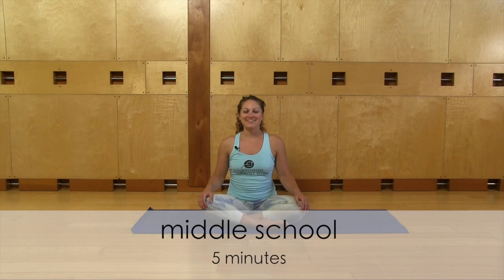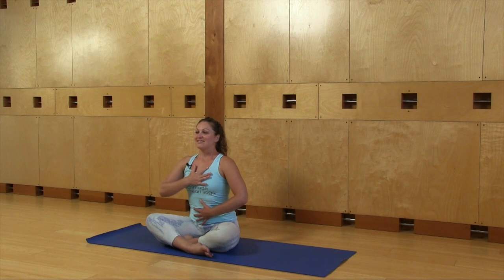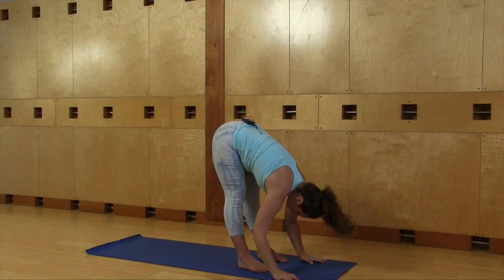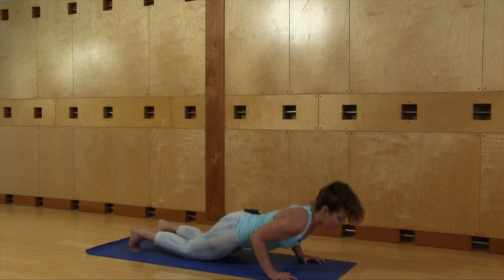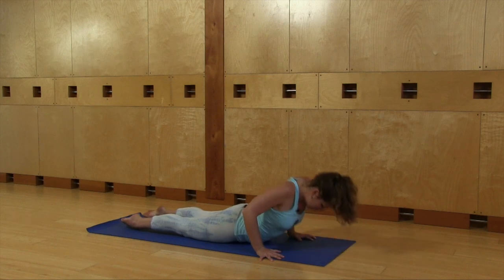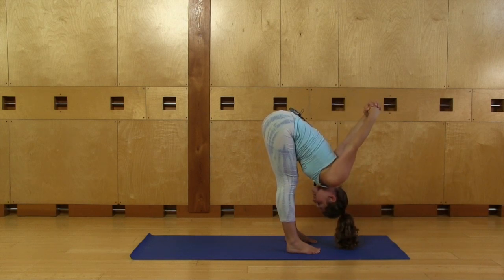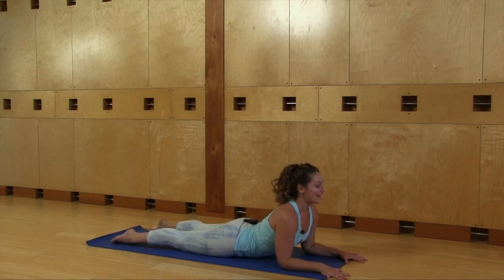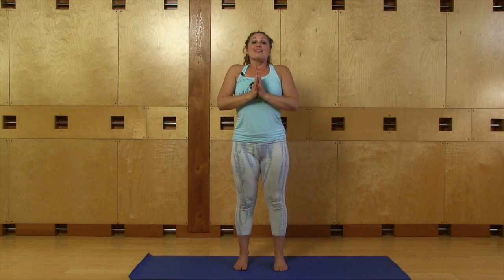Classroom Yoga - Middle School 5 min with Lena Schmidt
Stand up and get energized in only 5 minutes with this short but stimulating yoga video. Learn some new cool and fun poses.

For more information about our Yoga in Schools program and to download this video, please